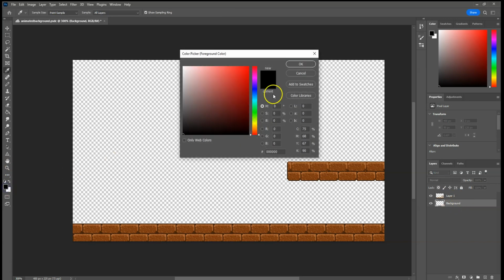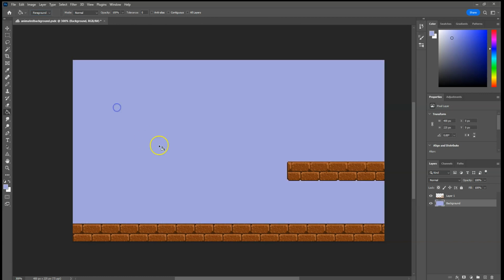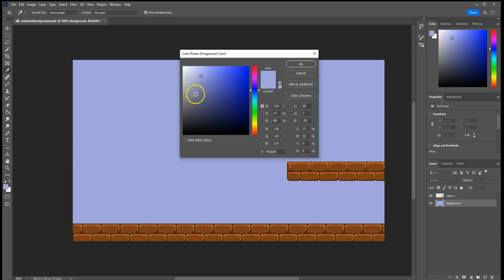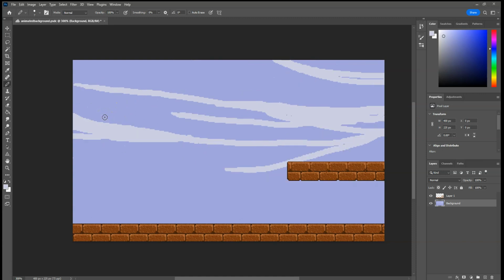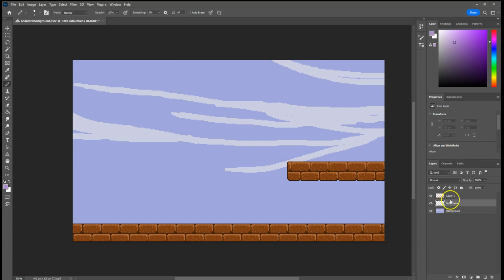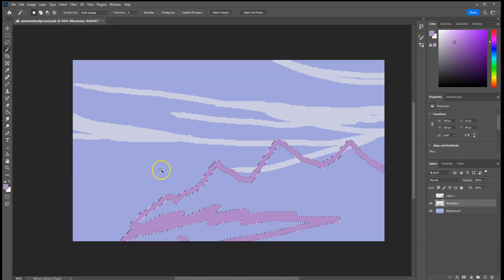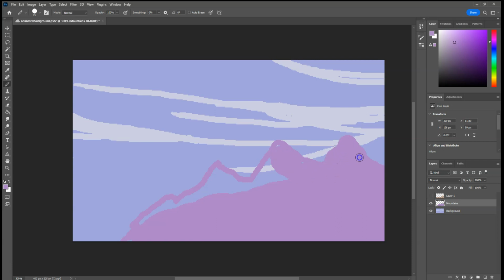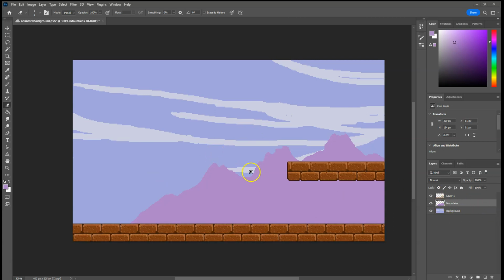5.10 Sky and Mountains